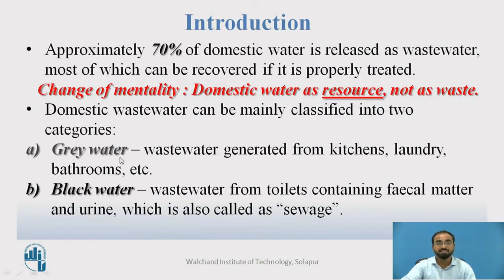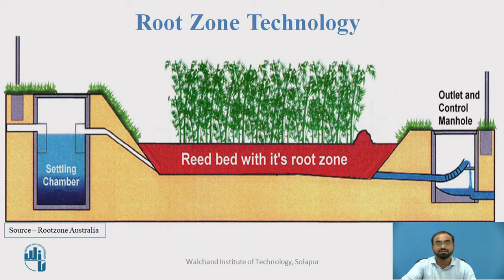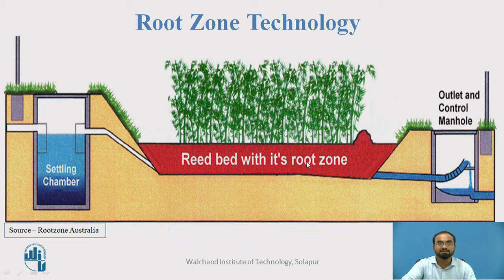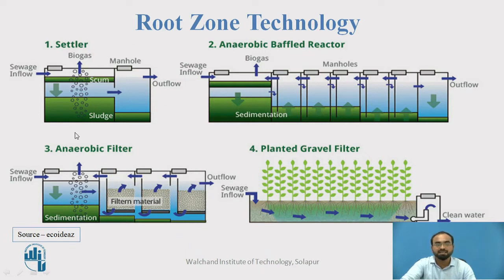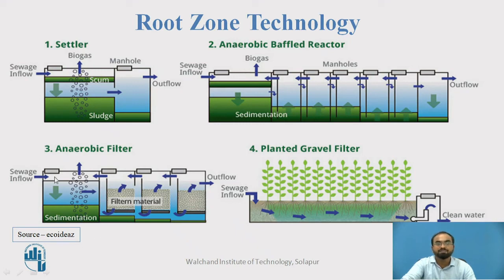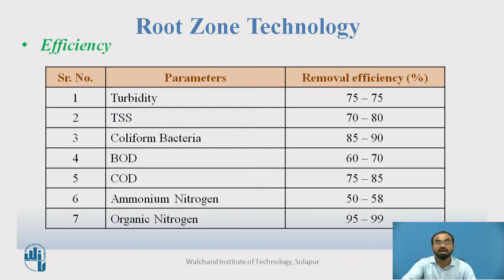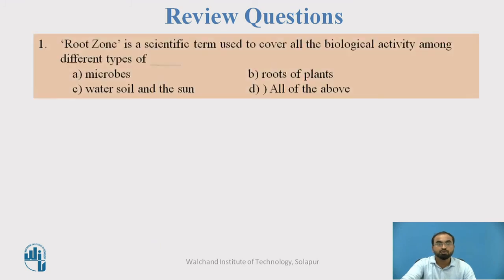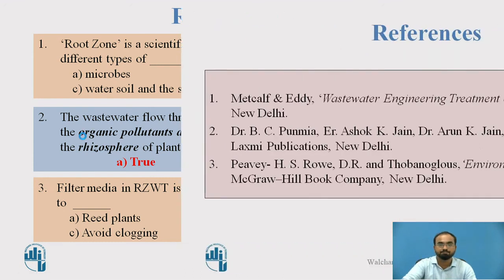y2mate is Root zone Technology 46wzy7RkLEM 720p 1712339610